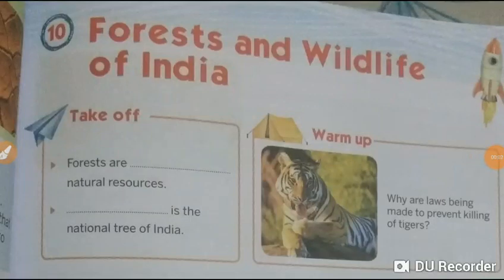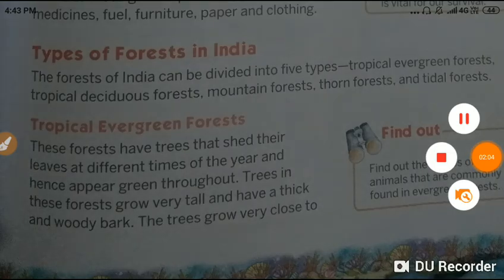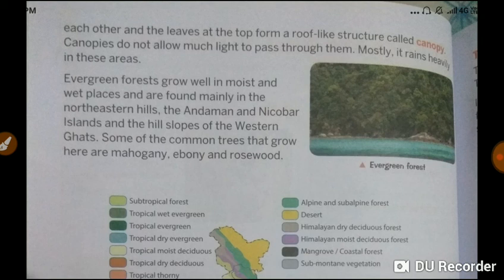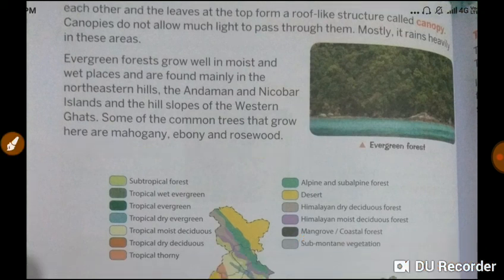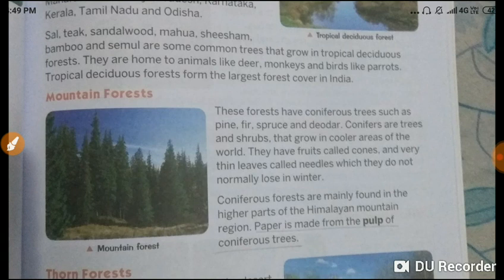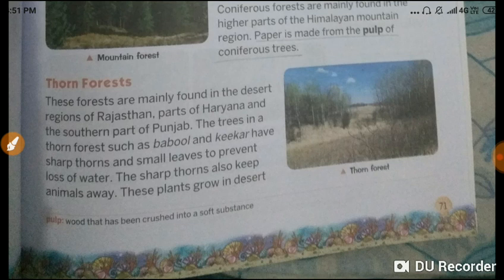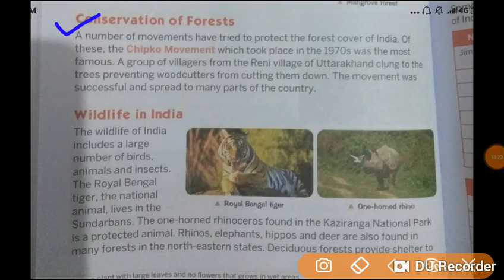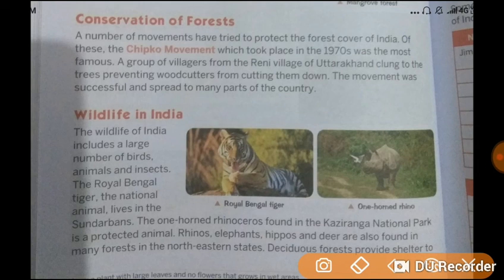FOREST AND WILDLIFE OF INDIA 🐒🐪🐆🐯🐻 form class-4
Sst, class-4  , Chapter-10